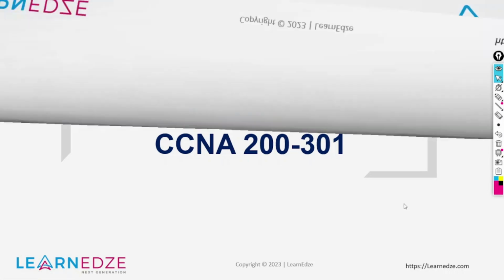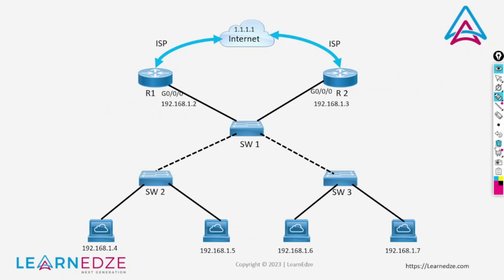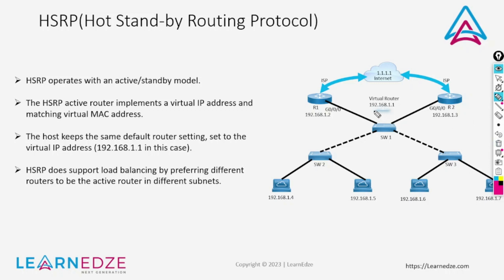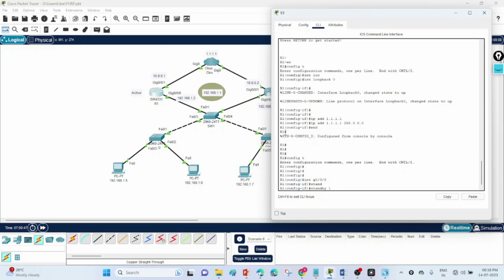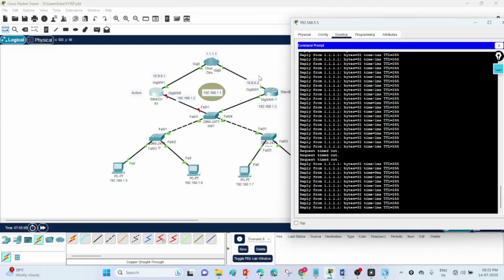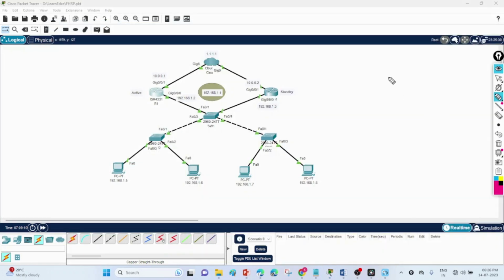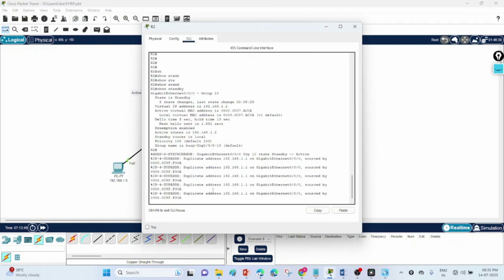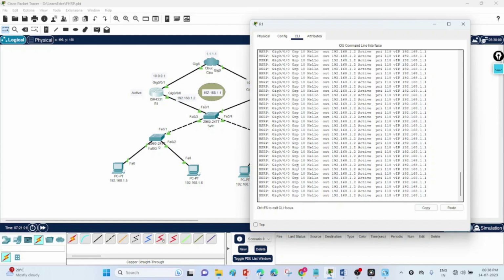Cisco HSRP | CCNA | CCNP | CCIE | Learnedze Networks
- Online Bootcamps
- On-demand Learning  Labs
- Training Pods
- PoC/Testing Labs
- Consulting
- Hosting services